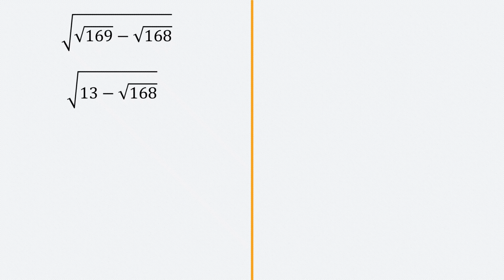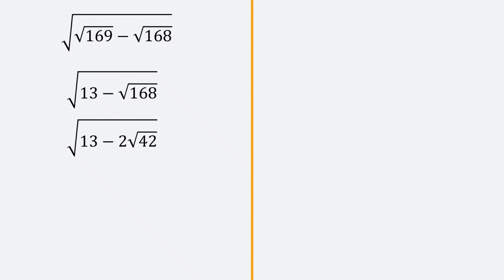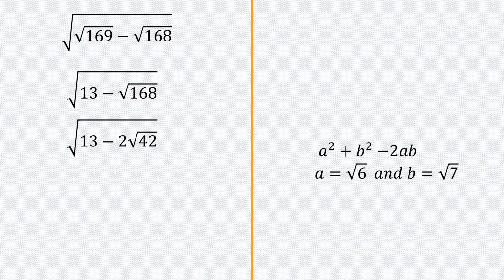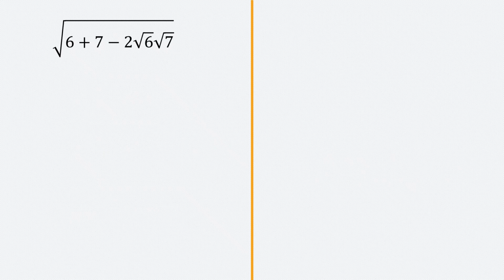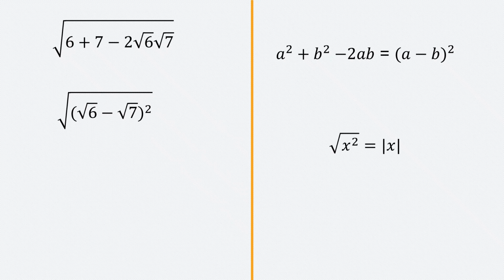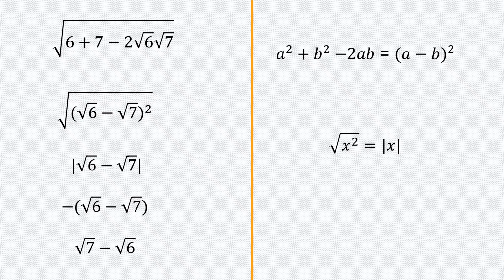You can't solve this tricky GRE question. Olympiad. SAT. GRE. GMAT. GCSE. WASSCE √(√169−√168)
Surd
Rational expressions
√(√169−√168)